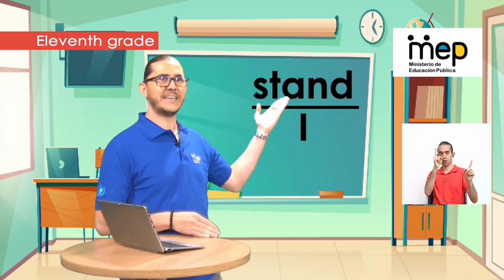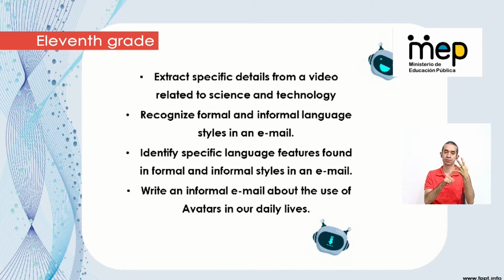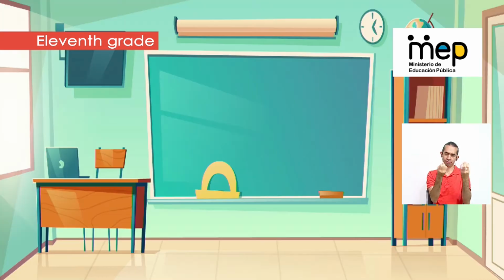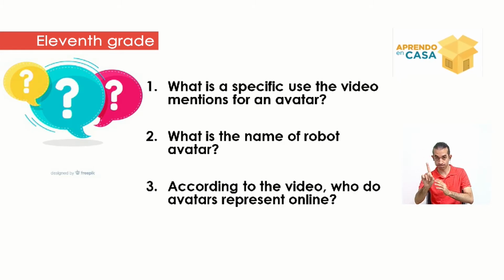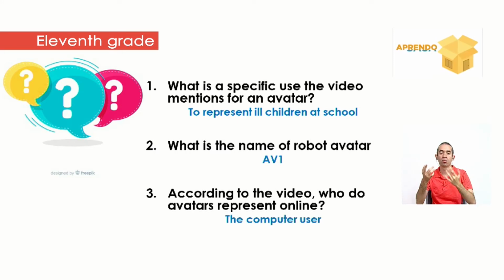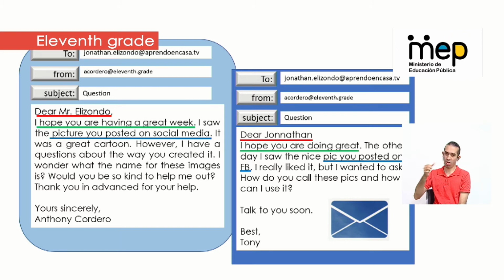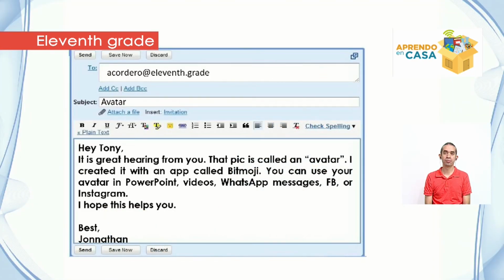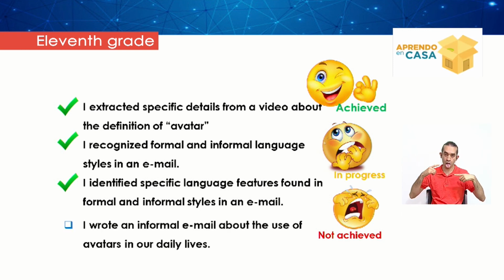Science and technology: inventions - Eleventh grade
La profesora Laura Reales de inglés undécimo año, guía a los estudiantes en el proceso de escucha a través de un audio de programa radial sobre inventos tecnológicos.

Habilidad: Escucha
Eleventh grade